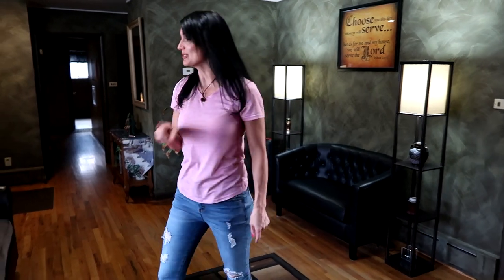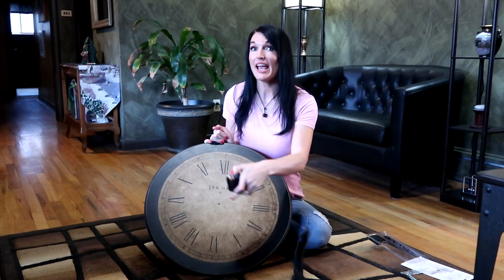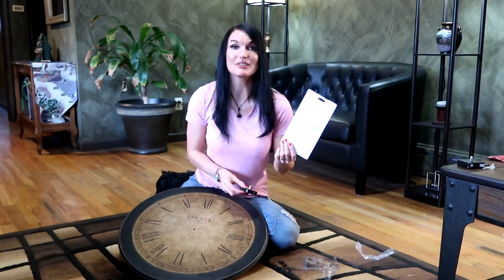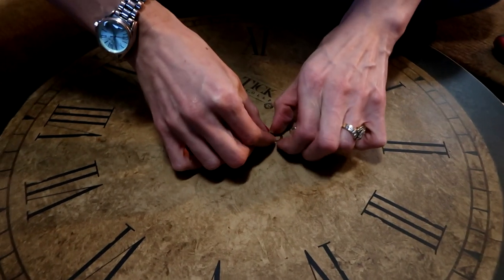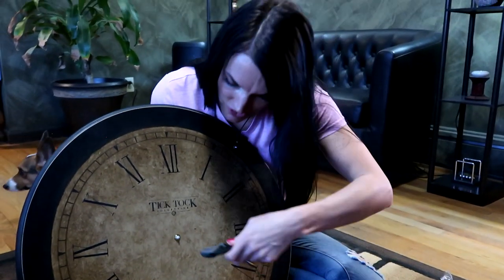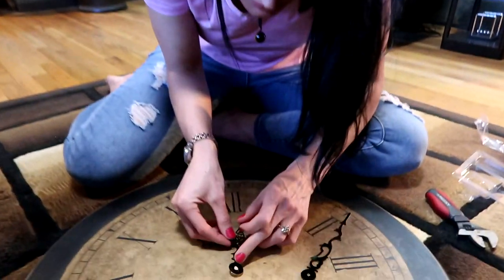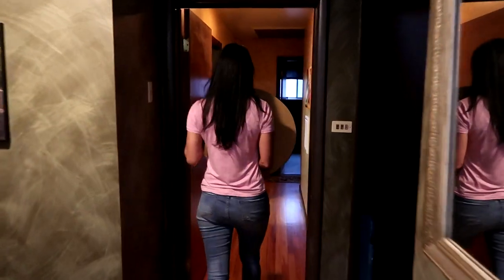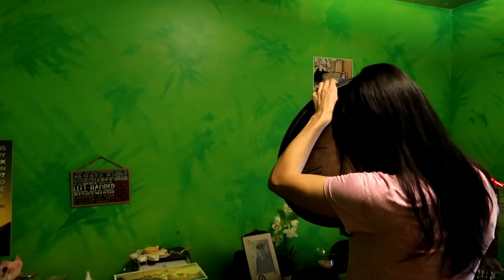Old Clock Discovers New Life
Come with me while I bring my old clock back to life with a new "Clock Hand Kit".